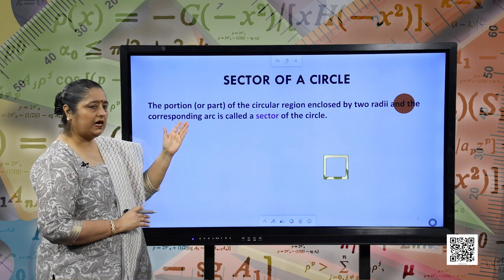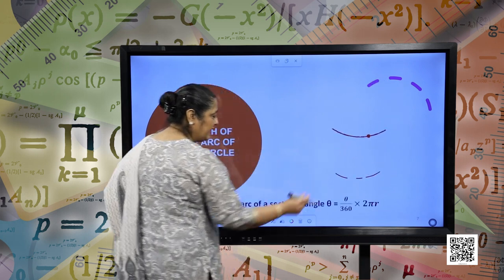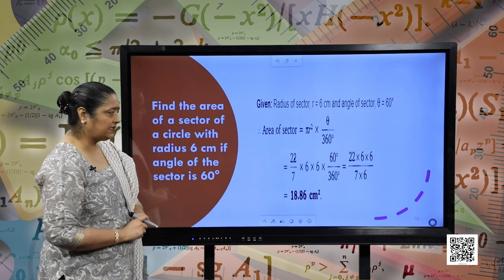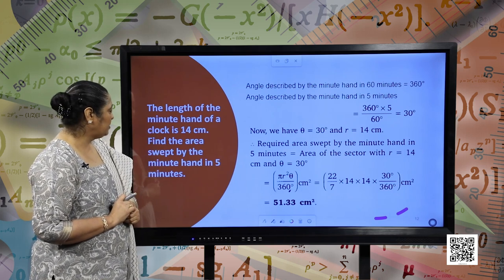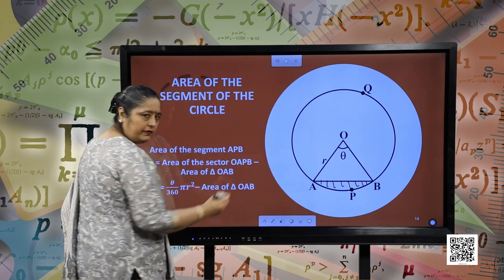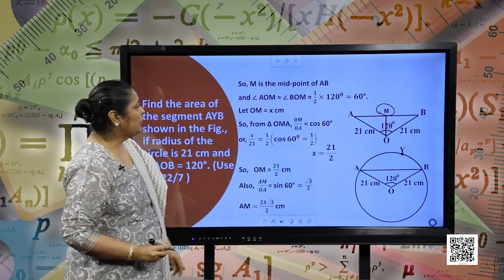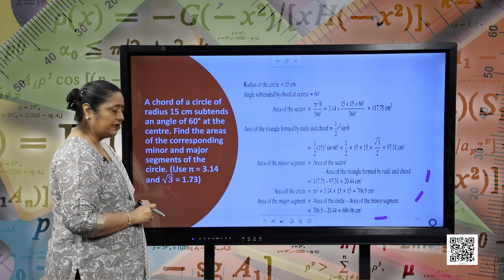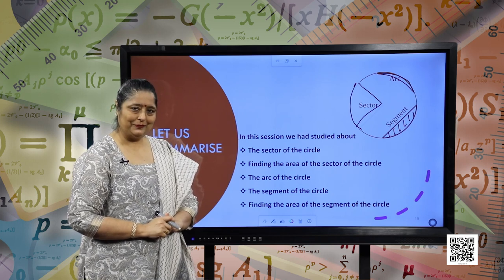Class 10 : Mathematics : Chapter 12 : Area related to Circles-2